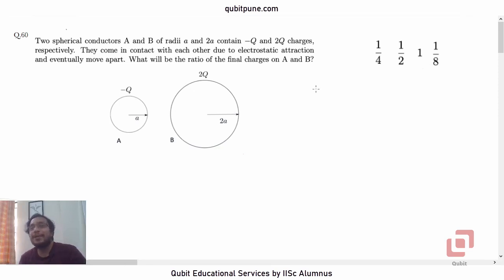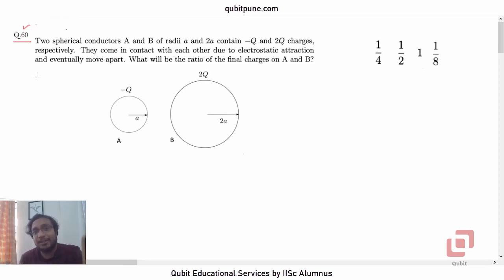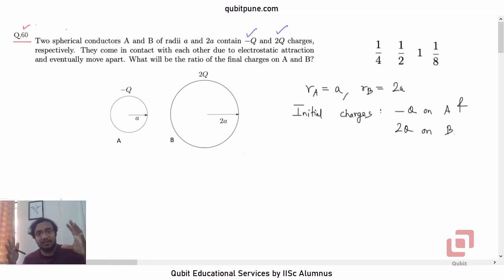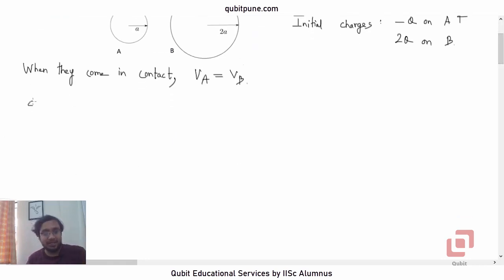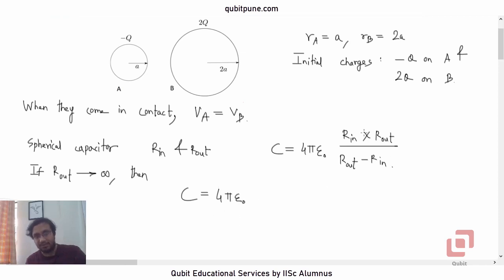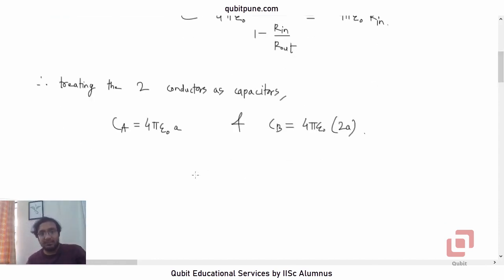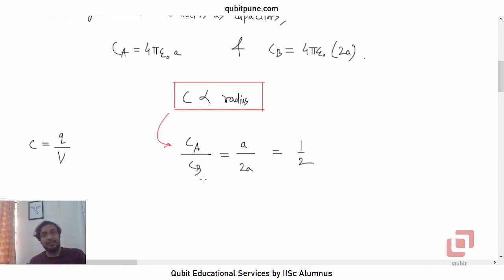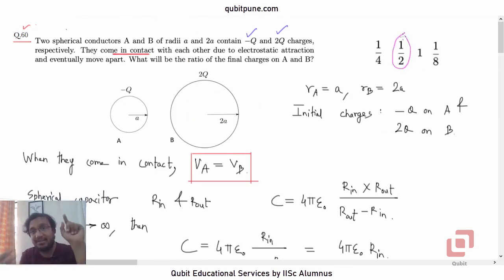Q.60 | IISER Aptitude Test 2022 Physics Solutions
IISER Aptitude Test 2022 Physics Q.60 Problem Statement :

Q.60
Two spherical conductors A and B of radii a and 2a contain -Q and 2Q charges, respectively. They come in contact with each other due to electrostatic attraction and eventually move apart. What will be the ratio of the final charges on A and B?